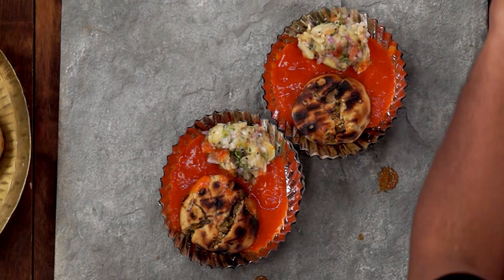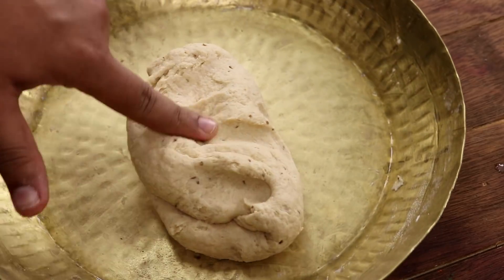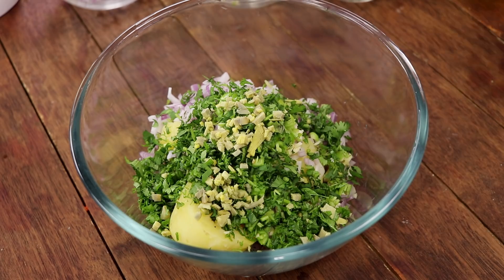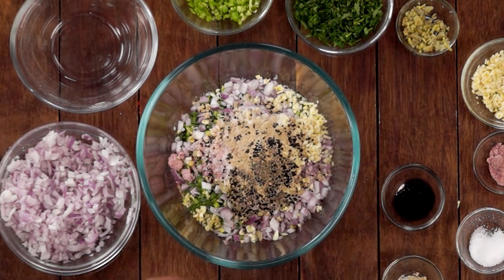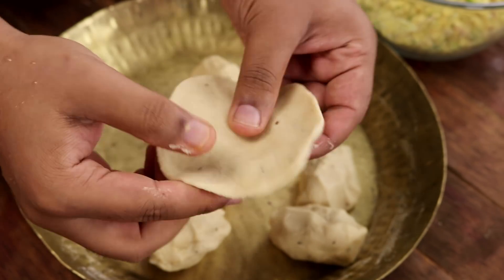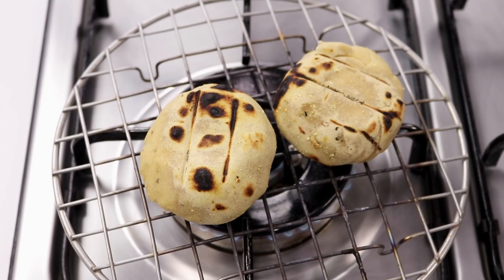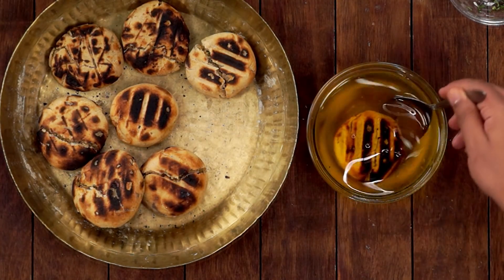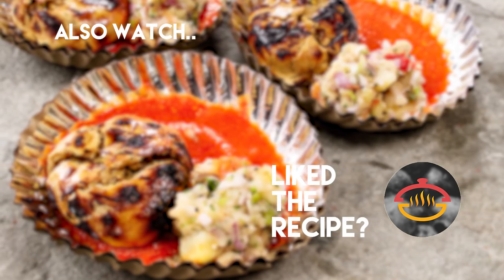Litti Chokha In Gas Flame - Sattu Bihari Recipe Without Oven - CookingShooking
In this video, we will make Litti Chokha, which is a very popular meal from Bihar, UP and regions around. Litti is made with Atta Dumplings stuffed with Sattu Filling, roasted over Goitha or Charcoal and then dipped in ghee. These are served with Aloo-Baingan/Brinjal Mash, which is chokha and a garlic chutney. Today, we will make the litti chokha at home, in an easy method without using coal.

Recipe Ingredients:
Atta - 2 cup
Salt - 1 tsp
Carom Seeds - 1 tsp
Ghee - 2 tbsp
Water - to make a dough

For Garlic Chutney -
Soaked red Chili - 10
Garlic peeled cloves - 10
Roasted Tomato - 3

For Filling -
Sattu / Coarse Roasted Besan - 2 cup
Coriander Leaves - 2-3 tbsp chopped
Green Chilli - 2 tbsp finely chopped
Onion - ½ cup finely chopped
Amchoor - 1 tsp
Onion Seeds / Kalonji - 1 tsp

For Chokha
Potato - Boiled - 2 big / 4 med
Green Chili - 1 tbsp
Chopped Coriander - 4 tbsp
Ginger - ½ tbsp
Amchoor - 1 tsp
Lemon Juice - 1 tbsp
Tomato - 2 Roasted

Ghee - ½ cup for dipping